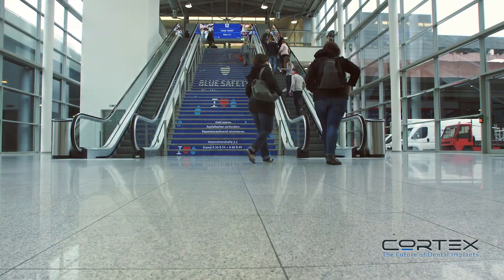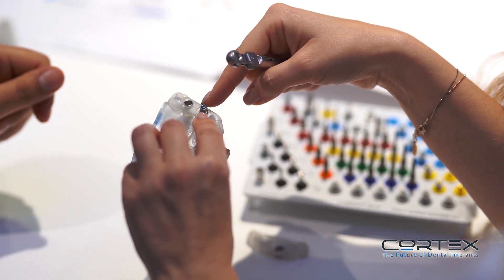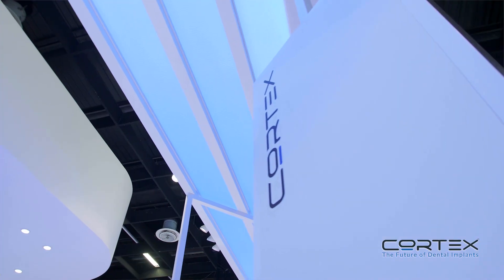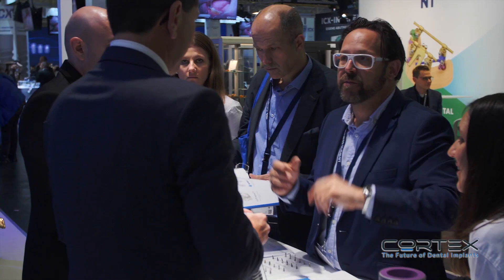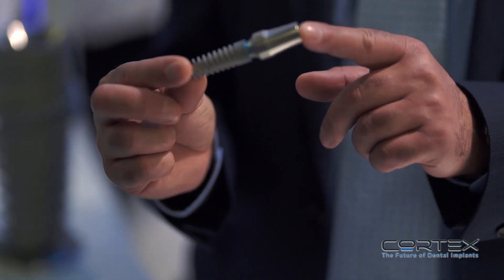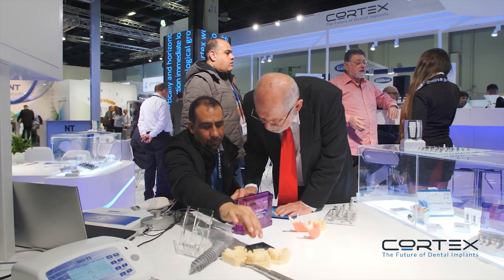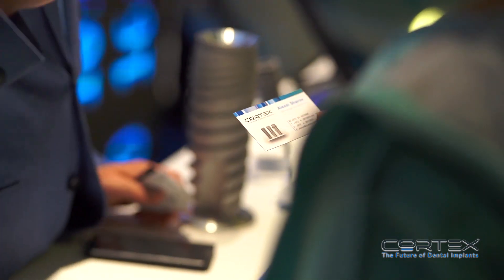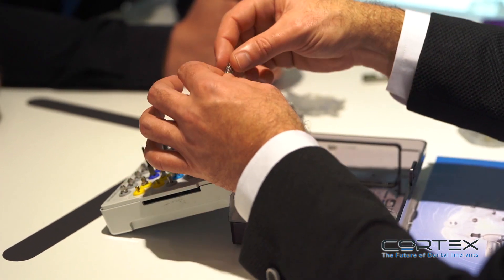Dental Implants | Cortex - IDS 2019 Full video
Cortex at IDS 2019.

Full video with interviews of:
🔹 Dr. Orlando Alvarez, Head of Cortex Advisory Board.
🔹 Shmuel Rozen, Cortex Senior VP of Marketing.
🔹 Dr. Mamraev Meir, Cortex Senior Vice President of R&D.

See what they say about the Cortex Digital Solutions and Guided Surgery system that we launched at the IDS 2019 event.